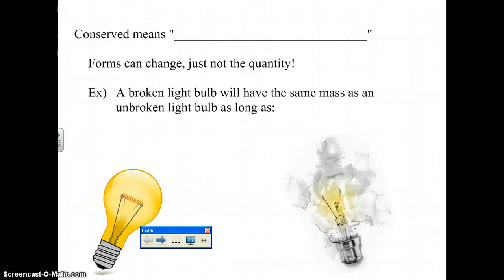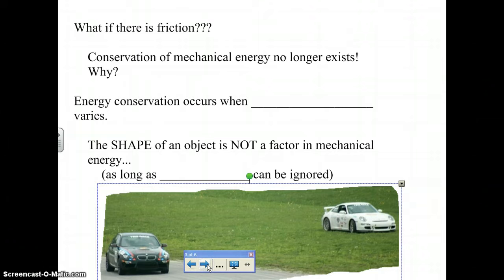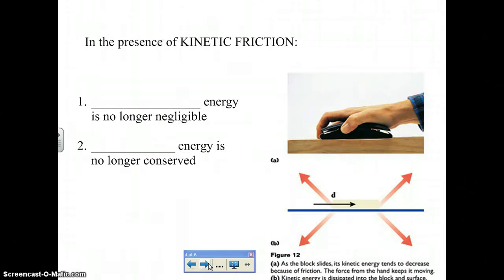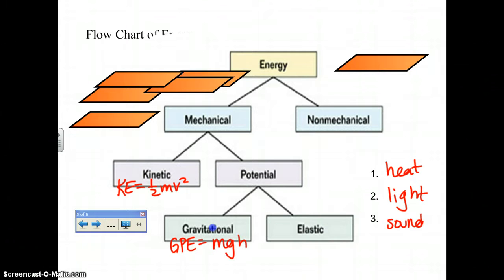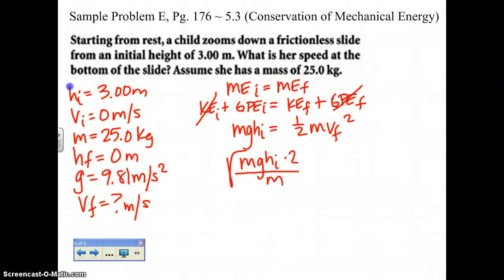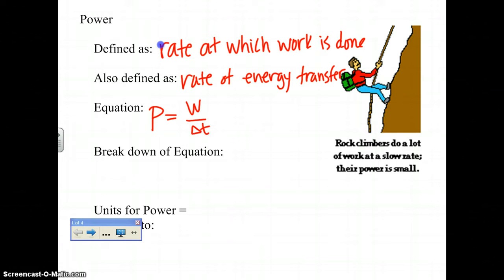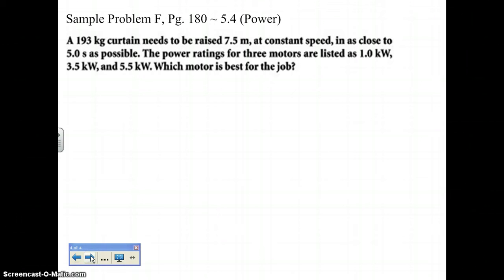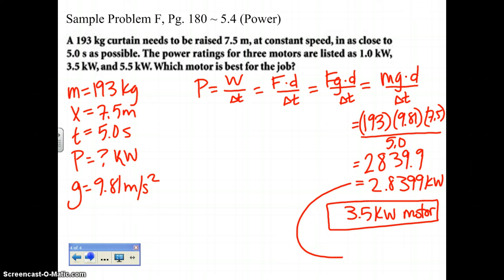5.3 and 5.4 ~ Conservation of Energy and Power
Conservation of Mechanical Energy, Presence of Friction, Conservation of Energy Sample Problem, Power Alternative Equations and Power Sample Problem